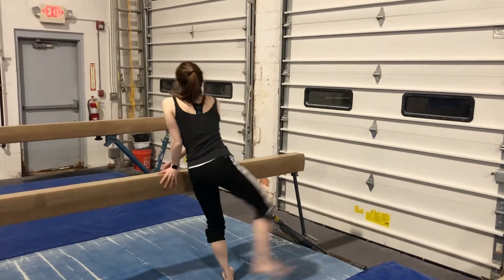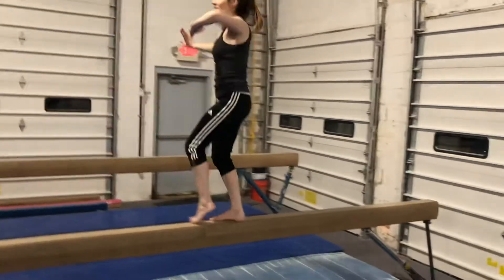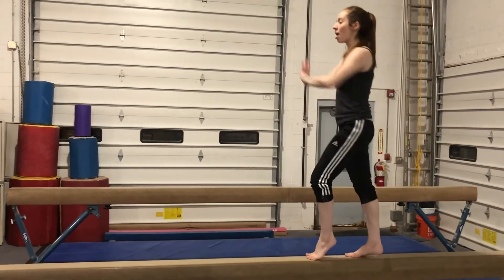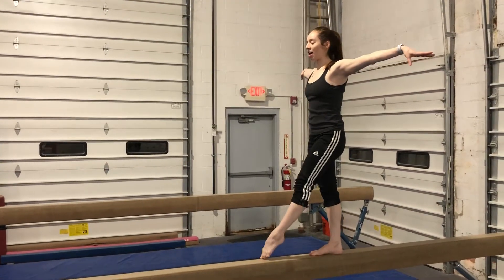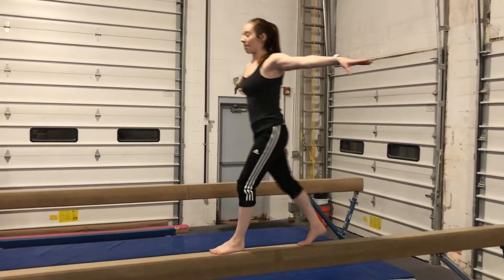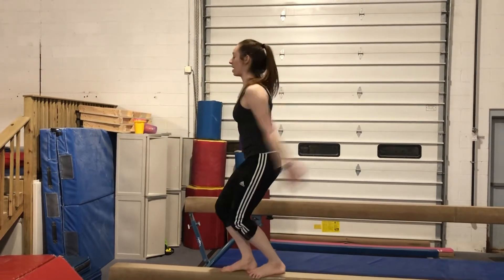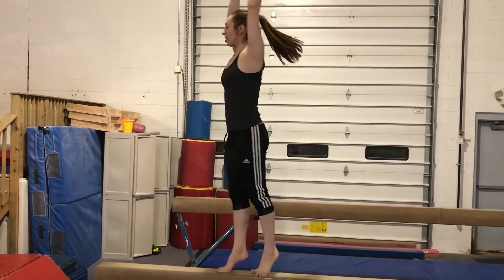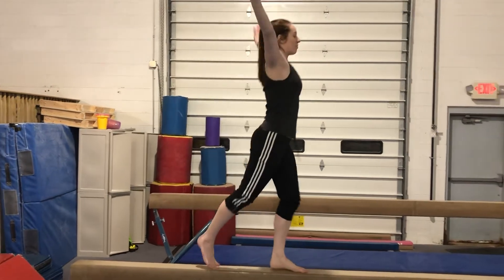J3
North Stars Gymnastics Junior advanced program beam routine for J2